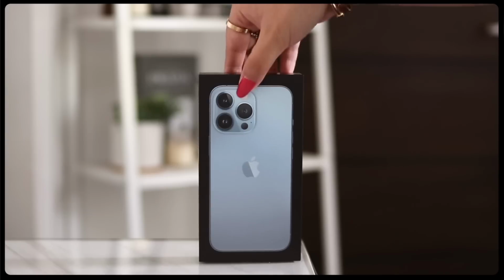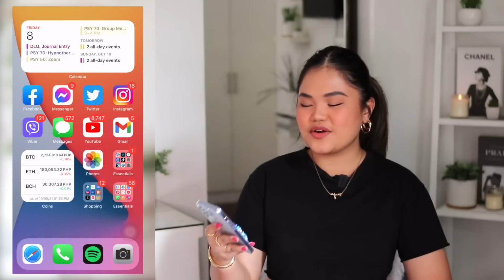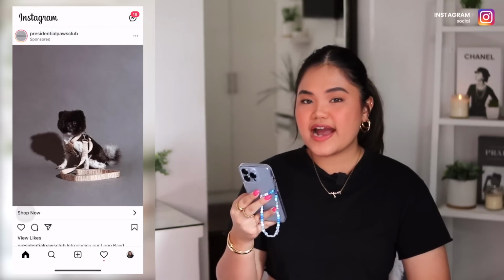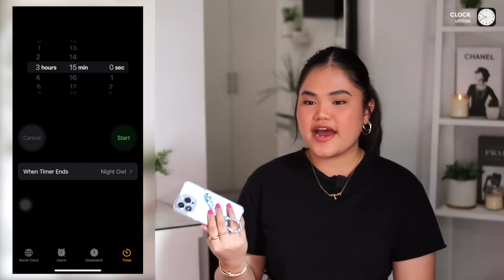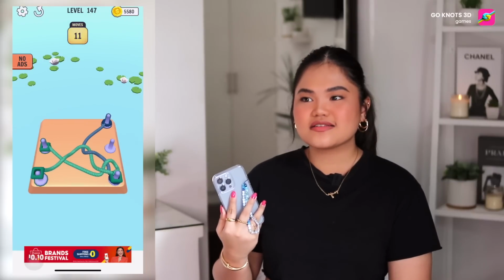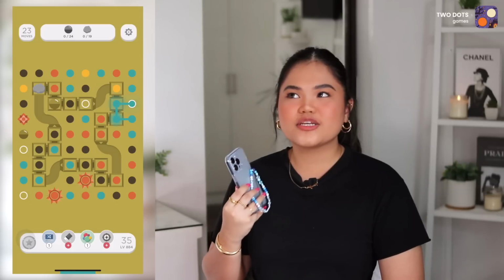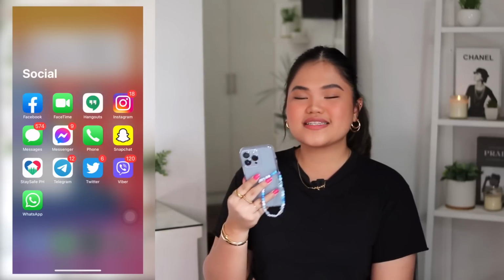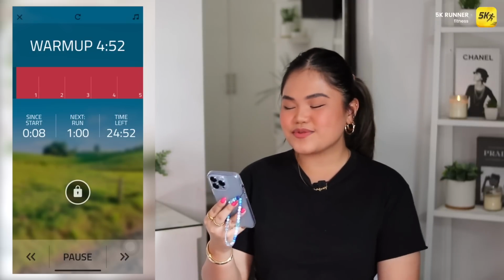what's on my iphone 13 (ios 15 customization, organization, must have apps)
how i customize and organize with ios 15 & my must have apps! enjoy xx

*diy phone charm materials:
clear acrylic heart beads
round colored beads
pearl beads
black woven nylon string

[verse of the week]
matthew 6:34 "therefore do not worry about tomorrow, for tomorrow will worry about itself. each day has enough trouble of its own."